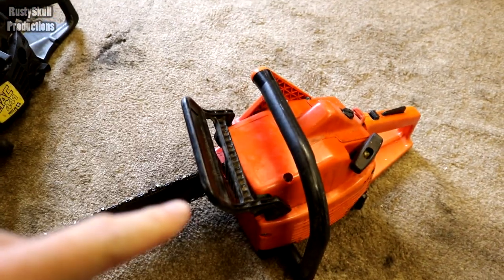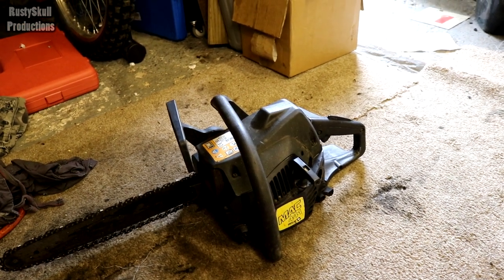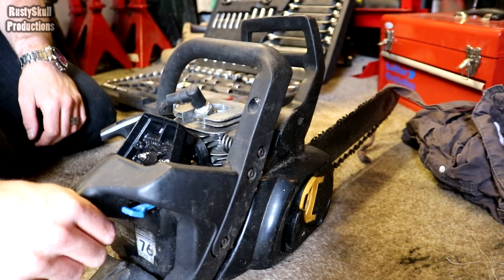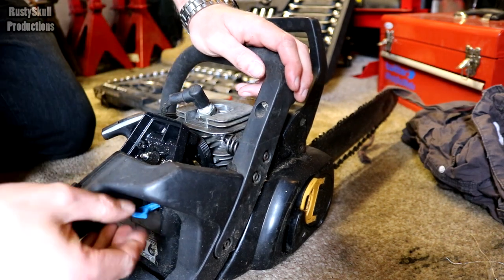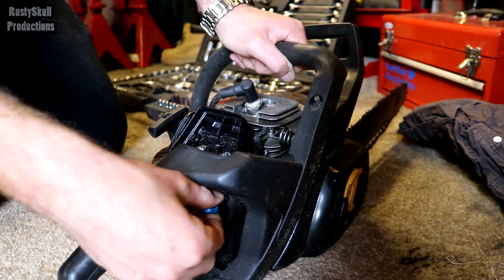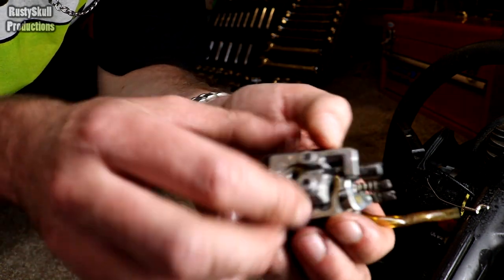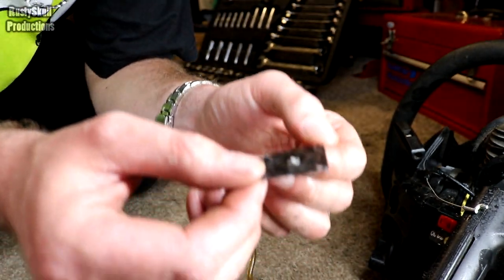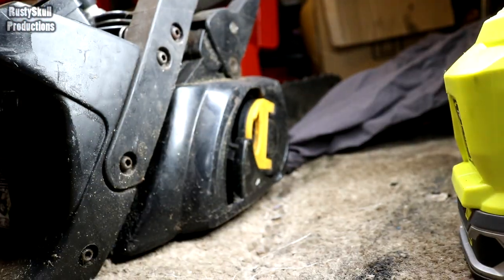Mac 441 Chainsaw Will It Run? - RustySkull Productions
I found another fantastic chainsaw!

RustySkull Productions
STANFORD-LE-HOPE
SS17 1AU